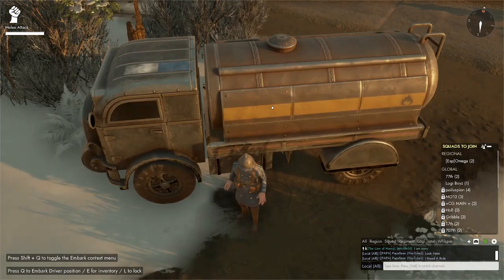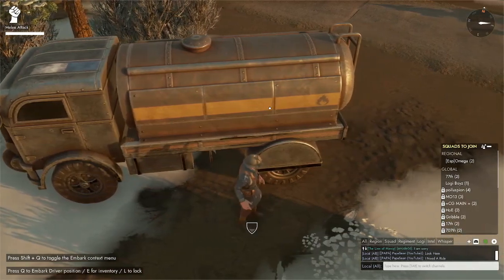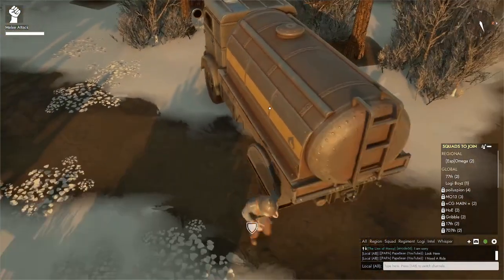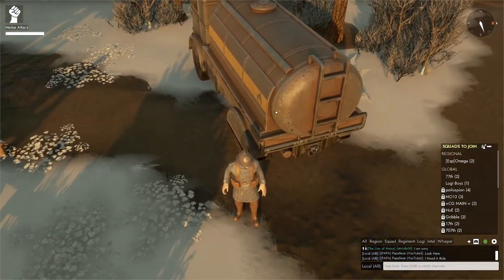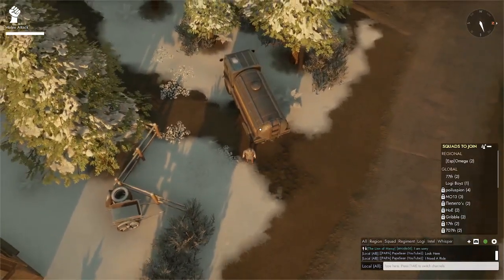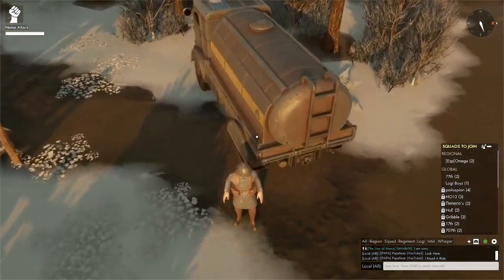Foxhole How to Zoom in for Cinematic Views!